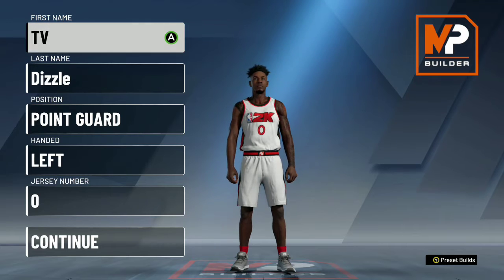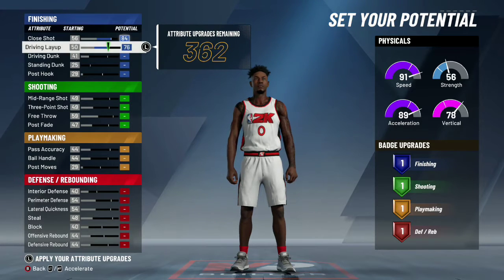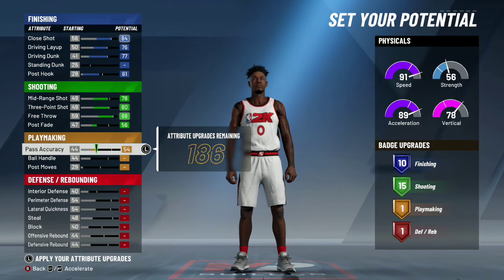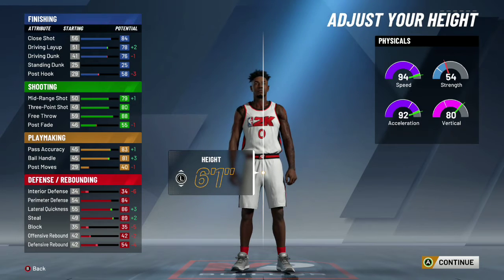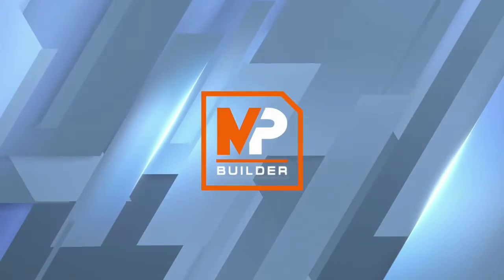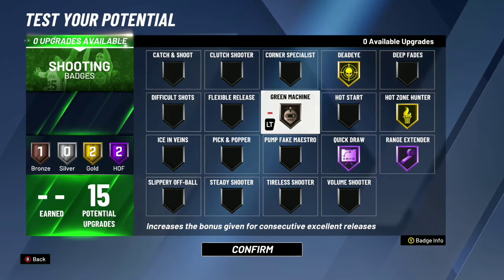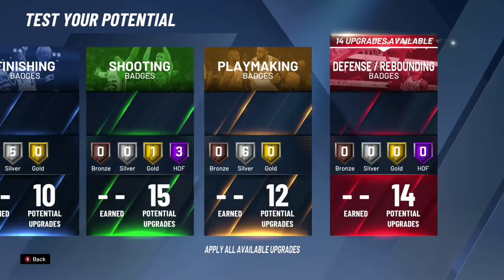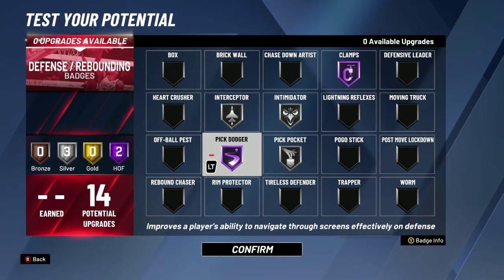*BEST* 2-WAY INSIDE OUT PLAYMAKER BUILD!!! RAREST GUARD BUILD IN NBA 2K20???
Xbox GT: TV x Dizzle

This Year I have made videos on:

2-way inside out playmaker build

Best rare guard build 2k20

Some youtubers I plan on playing with or against in NBA 2K20 are:
nba 2k20 news, nba 2k20, nba 2k20 parks, nba 2k20 parks, nba 2k20 features, nba 2k20 fun, nba 2k20 park, nba 2k20 myteam